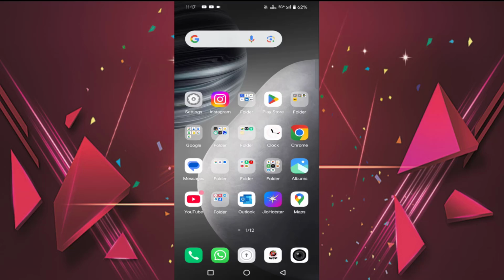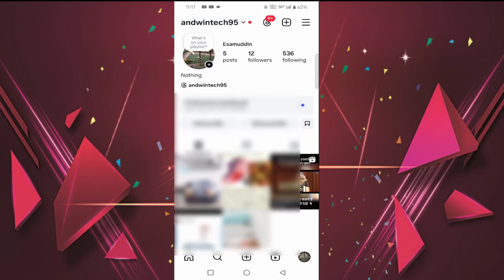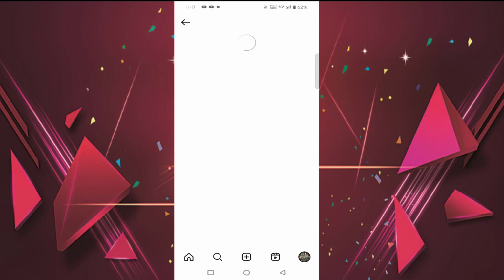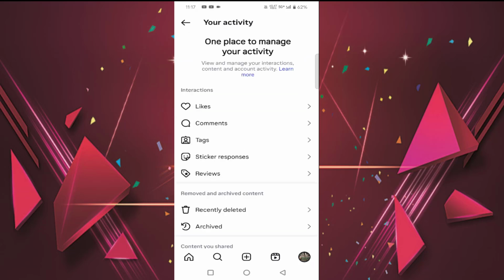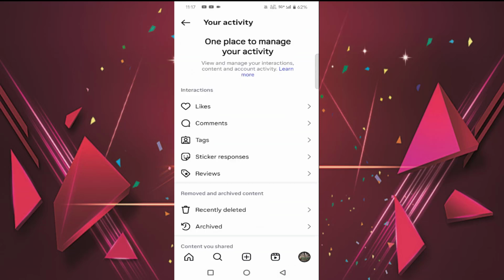How to See Your Instagram Comments History Quick & Easy | Check Your Instagram Comment History 2025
In this video I will show you, want to see all the comments you are made on Instagram. In this quick and easy tutorial, I will show you exactly how to check your Instagram comment history in just a few taps. Whether you are trying to find an old comment or simply manage your activity, this step-by-step guide works on both Android and iPhone in 2025.